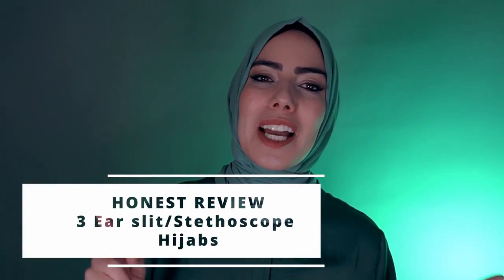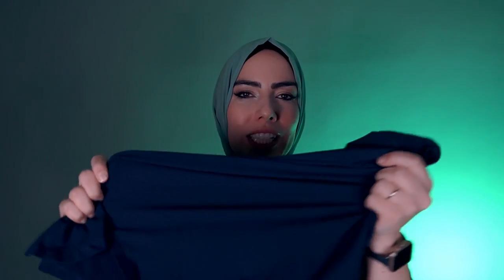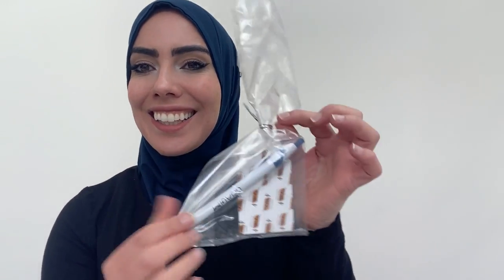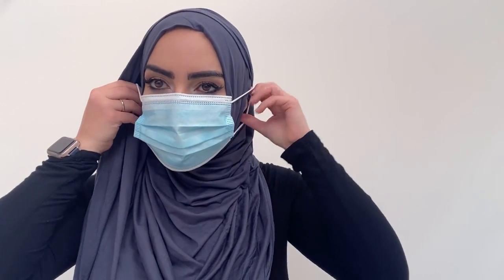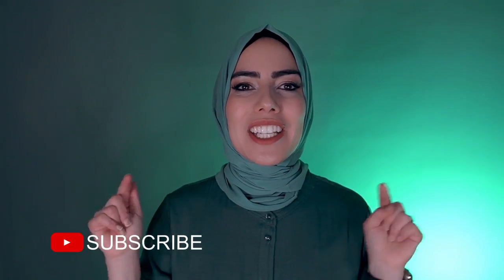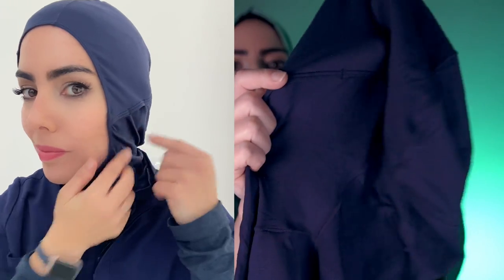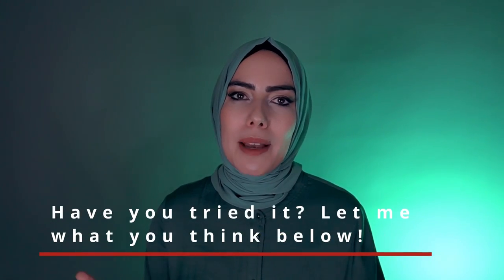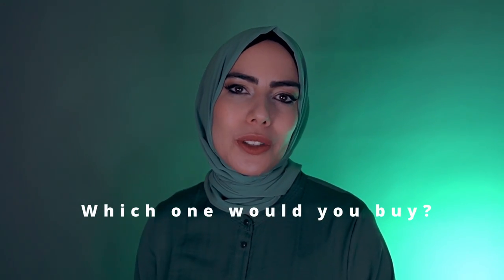HONEST REVIEW- 3 Medical Hijabs, Hijabs with Ear access, Stethoscope Hijab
I try out three different hijabs that have ear access and can be used for medical professionals, ear pods, masks, or even sunglasses. Check out which one I really love in this honest review!